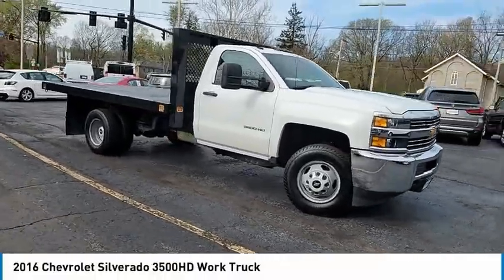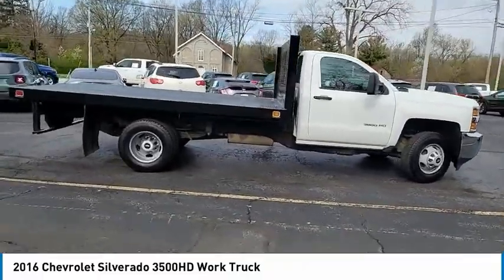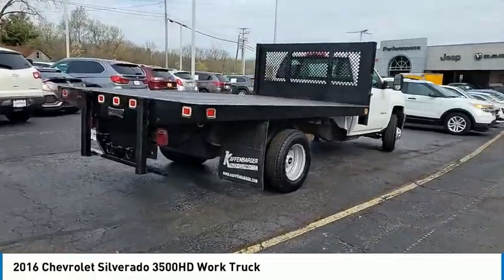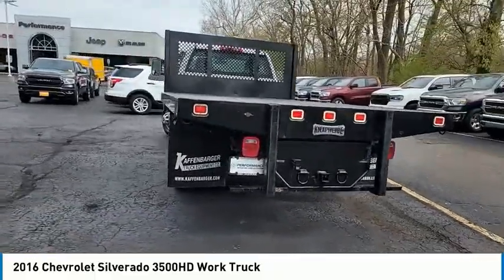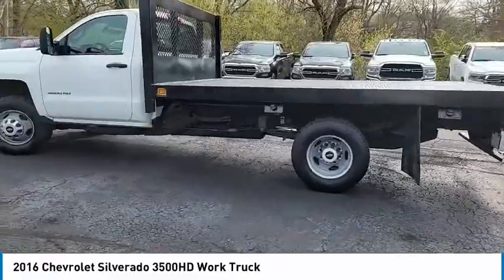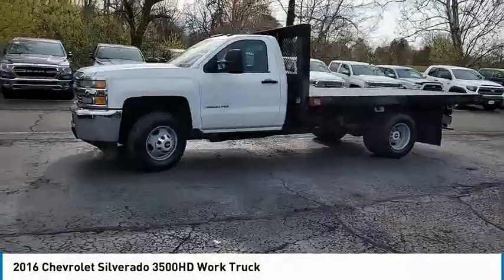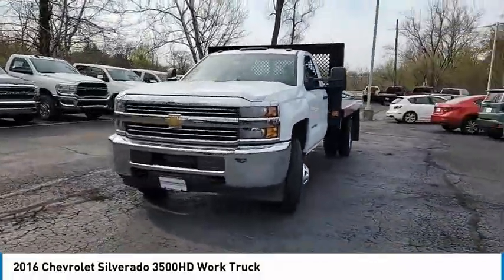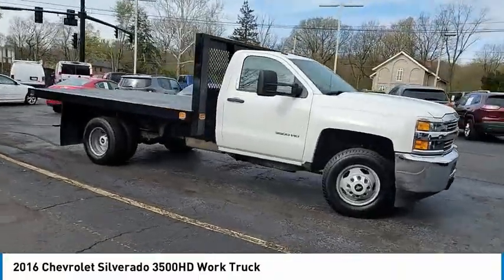2016 Chevrolet Silverado 3500HD Delaware, Powell, Dublin, Marion, Columbus, OH GF224237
Summit White Used 2016 Chevrolet Silverado 3500HD available in Delaware, Ohio at
2016 CHEVROLET SILVERADO 3500HD Delaware, OH
Stock# GF224237

2815 Stratford Rd.

CARFAX VERIFIED 1 OWNER!! CLEAN CARFAX, KNAPHEIDE SERVICE BODY, FLATBED, APPLE CARPLAY AND ANDROID AUTO, BLUETOOTH, DUALLY.

*SERVICE & MAINTENANCE COMPLETED:* Stock# GF224237 FEATURES NO LESS THAN $425 IN PREVENTATIVE MAINTENANCE & SAFETY EQUIPMENT UPGRADES including the following items: Performed A Complete Inside & Out Vehicle Detail, and Performed A Comprehensive 125-point Inspection Along With An Oil & Filter Change, New Wipers & Tire Rotation!

This rear wheel drive 2016 Chevrolet Silverado 3500hd Work Truck features an impressive 6 Engine with a Summit White Exterior with a Dark Ash Fabric Interior. With only 115,366 miles this 2016 Chevrolet Silverado 3500hd is your best buy in Delaware, OH.

*TECHNOLOGY FEATURES:* This 2016 Chevrolet Silverado 3500hd in Delaware,OH Includes: Auxiliary Audio Input, AM/FM Stereo, MP3 Compatible Radio

*STOCK# GF224237 PRICED BELOW MARKET RETAIL VALUE!* Performance Chrysler Jeep Dodge Ram has this 2016 Chevrolet Silverado 3500hd Work Truck ready for a quick sale today. Don't forget Performance Chrysler Jeep Dodge Ram Delaware will buy or trade for your car, truck, SUV, van, motorcycle and/or ATV!

Performance Chrysler Jeep Dodge Ram of Delaware serves Delaware, Westerville & Marion OH. You can also visit us at, 2815 Stratford Rd Delaware OH, 43015 to check it out in person!

*MECHANICAL FEATURES:* Scores 0.0 Highway MPG and 0.0 City MPG! This Chevrolet Silverado 3500hd comes Factory equipped with an impressive 6 engine, an automatic transmission. Other Installed Mechanical Features Include Rear Wheel Drive, Front Tow Hooks, Traction Control, Power Locks, Cruise Control, Disc Brakes, Locking Rear Differential, Trip Computer, Tachometer, Variable Speed Intermittent Wipers, Power Steering

*INTERIOR OPTIONS:* Delaware, Westerville & Marysville used car shoppers are lighting up the phones at our Deleware, OH dealership over these interior options: Overhead Console, Bench Seat (Split), Air Conditioning, Adjustable Steering Wheel, Vanity Mirrors, Tilt Steering Wheel

*EXTERIOR OPTIONS:* From Marysville to Marion you'll arrive in style with exterior options like: Wheel Covers, Steel Wheels, Auto Headlamp

*SAFETY OPTIONS:* Whether steering your way to work in Westerville or soccer practice in Scioto County, you'll enjoy peace of mind with the following safety equipment options: Electronic Stability Control, Daytime Running Lights, Brake Assist, Occupant sensing airbag, Delay-off headlights, Drivers Air Bag, Anti-Lock Brakes, Passenger Air Bag